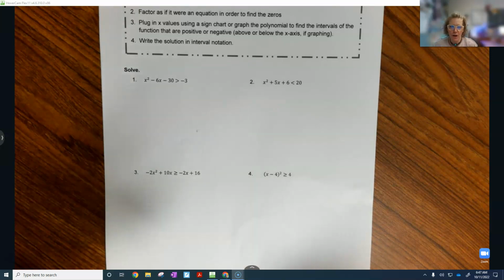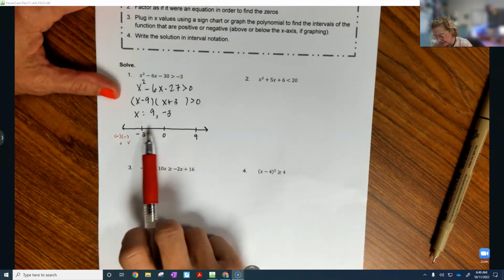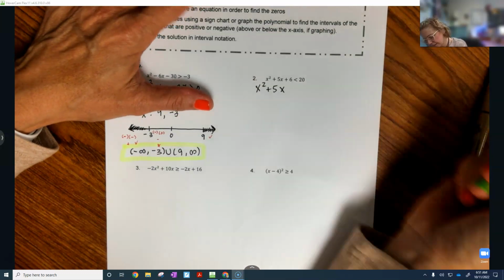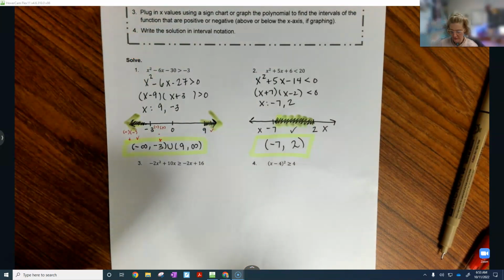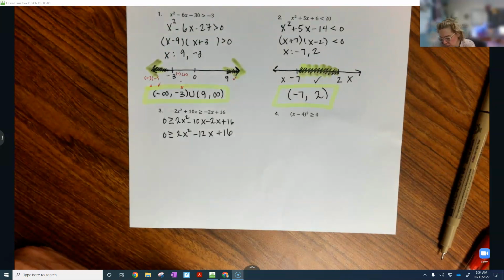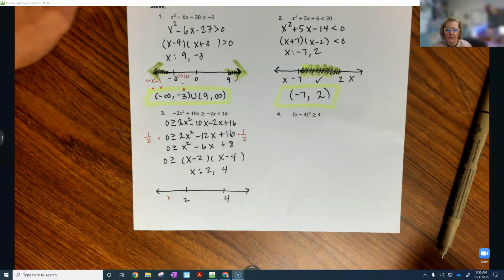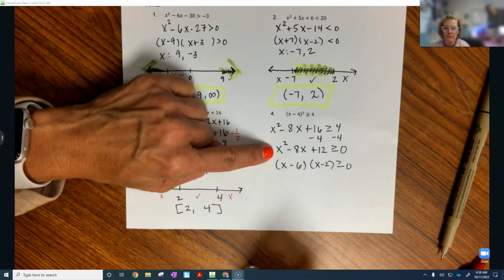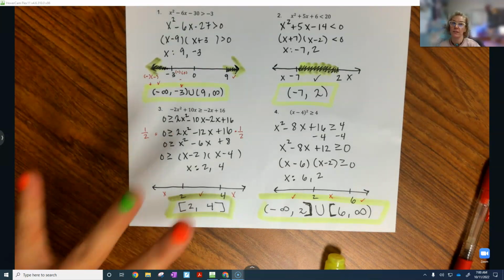2.6 Day 1